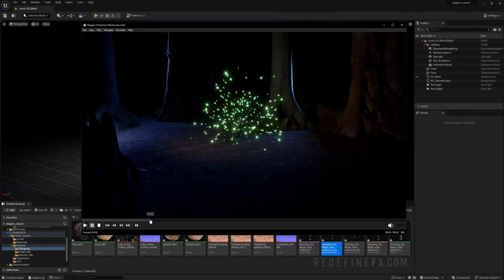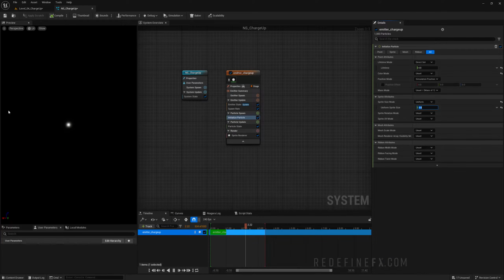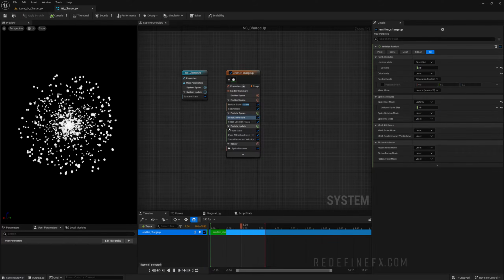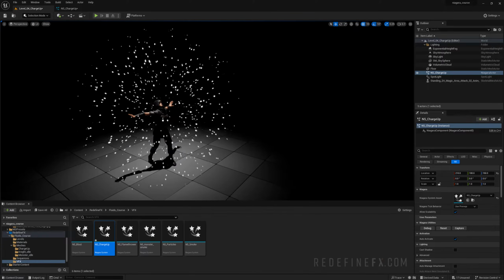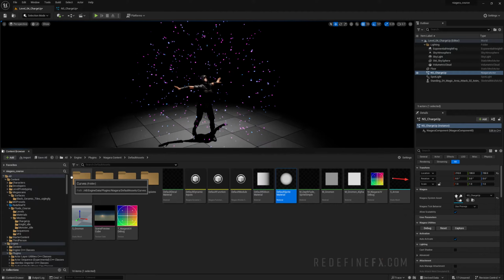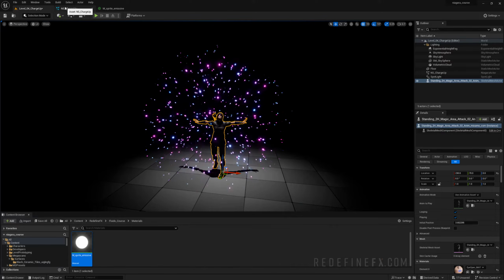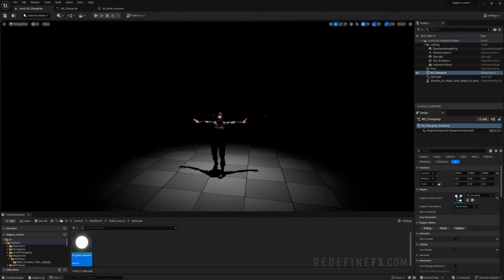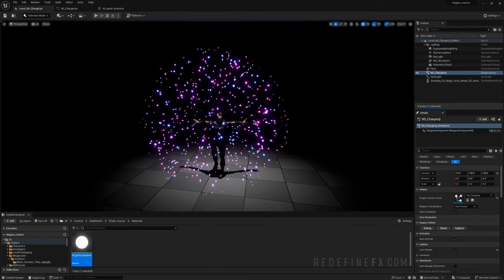Niagara VFX Crash Course 08: Charge and Explode Part 1